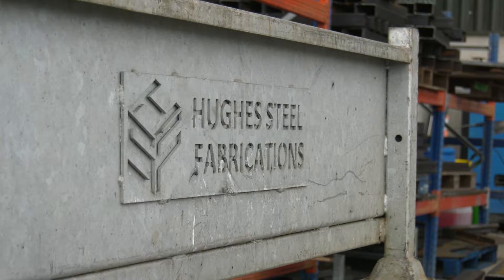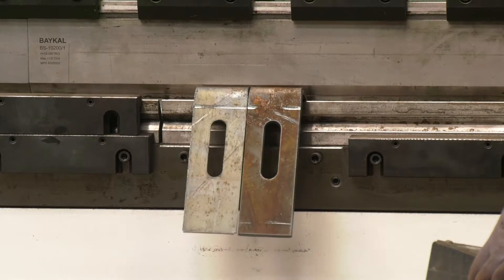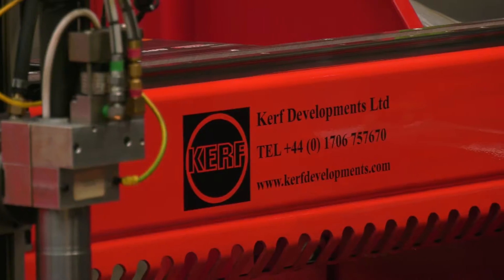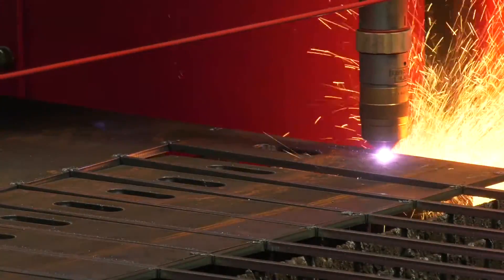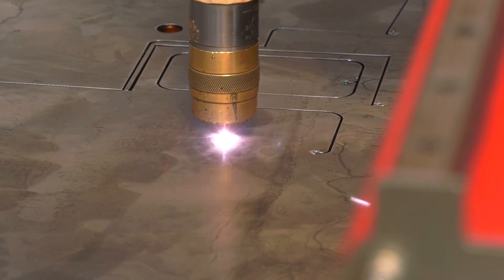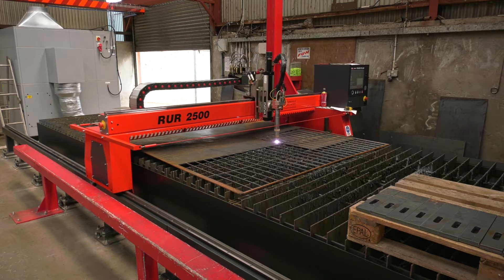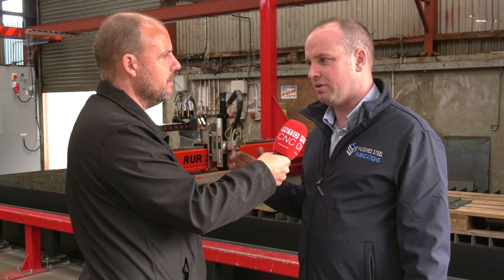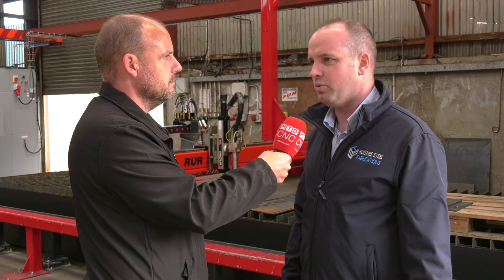Hughes steel cuts faster and with more precision thanks to Kerf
A recent visit to Northern Ireland saw MTDCNC visit Hughes Steel. A company that fabricates products for various industries including ground equipment for the aircraft sector. Specifically fabrication and sheet metal work, the company recently purchased yet another Kerf plasma cutter to support growing demands from local and overseas customers.